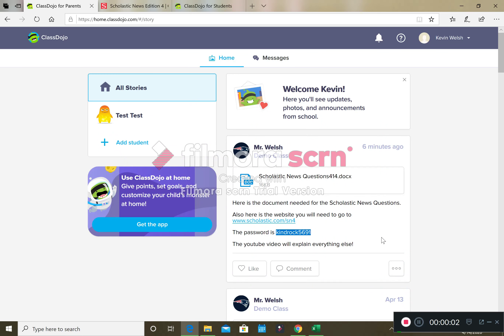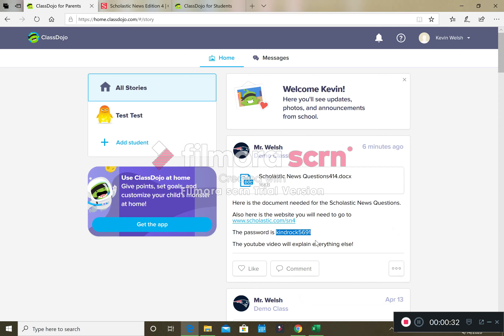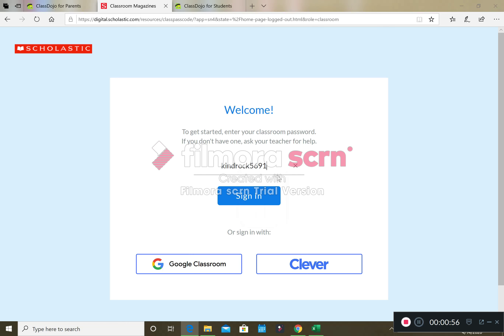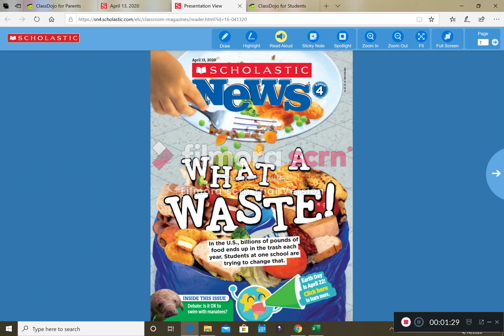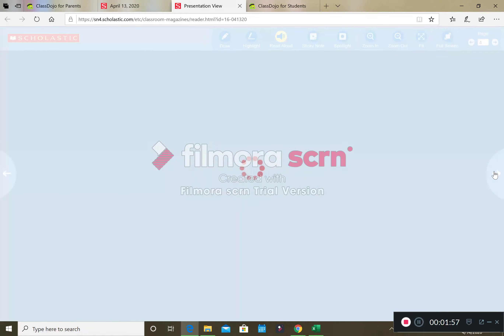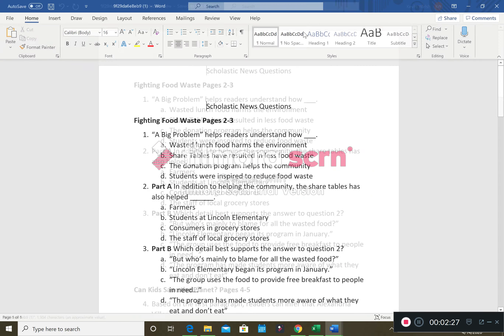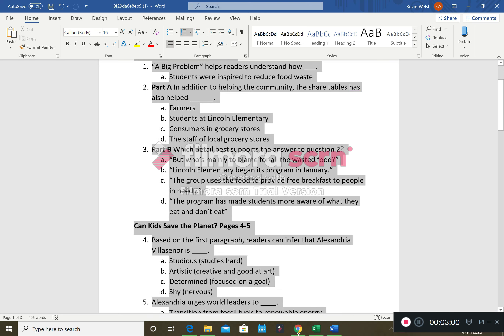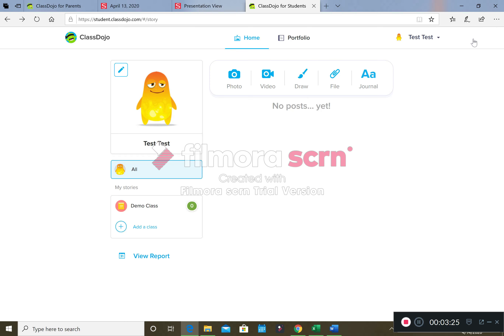Scholastic News 4/14